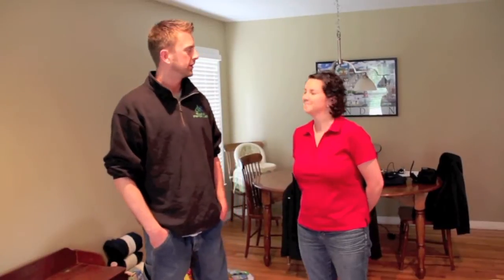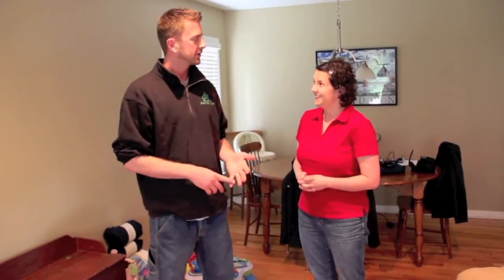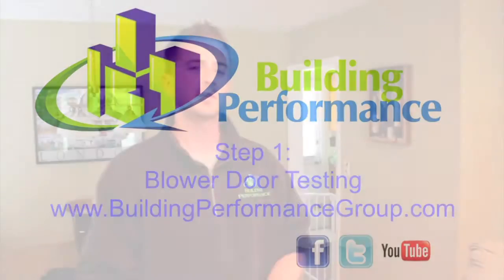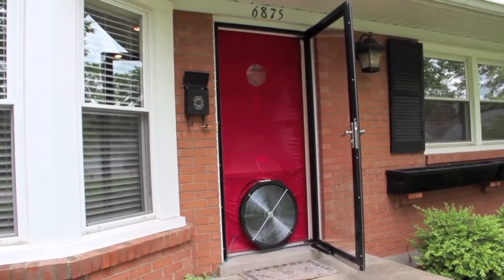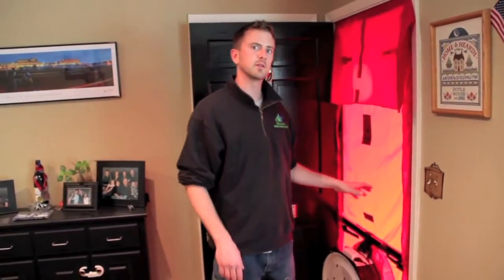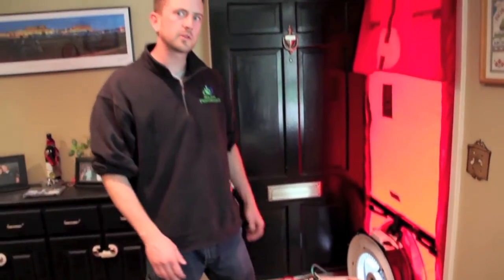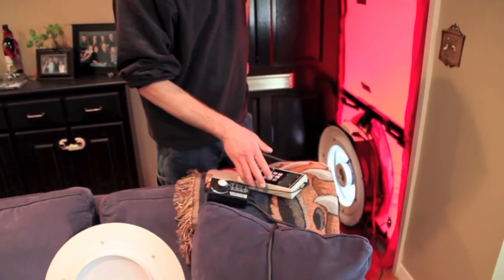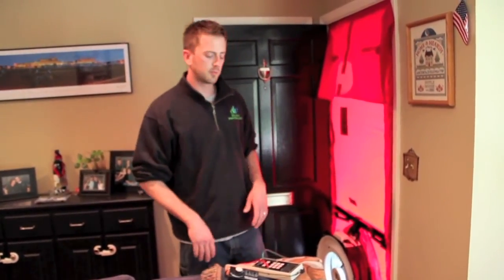Home Energy Audit - Part 1 - Blower Door Test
Introduction to the Home Performance Audit - includes showing a blower-door test running and what the numbers mean to the everyday person.